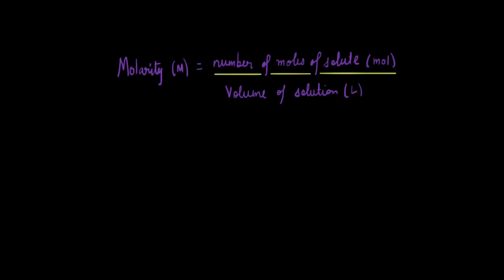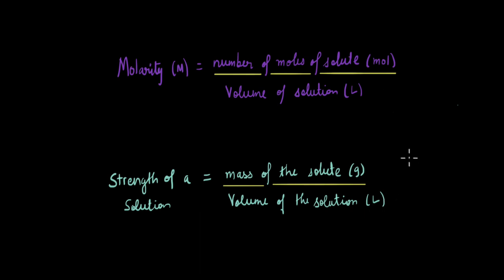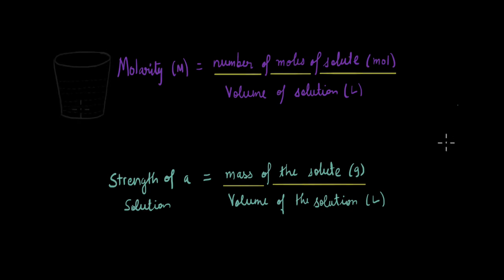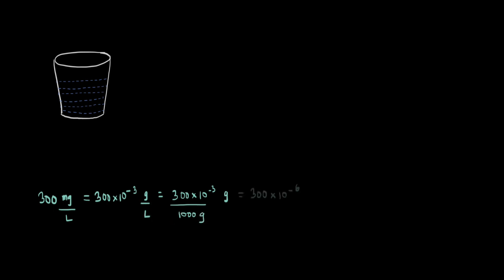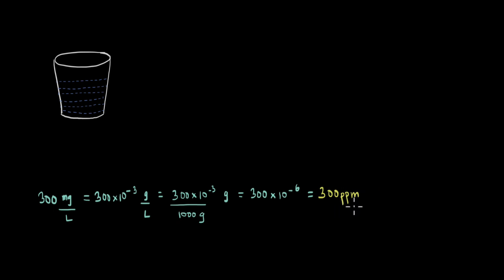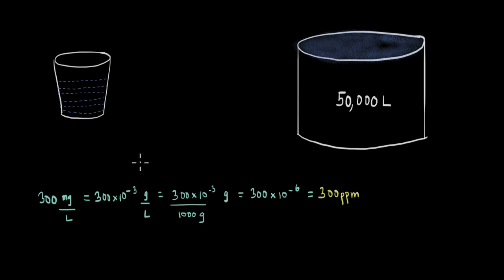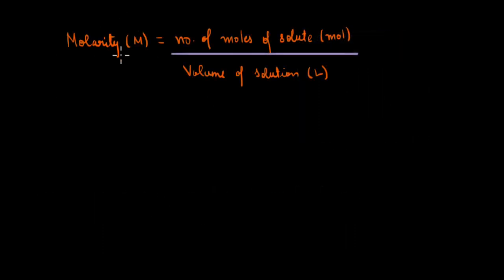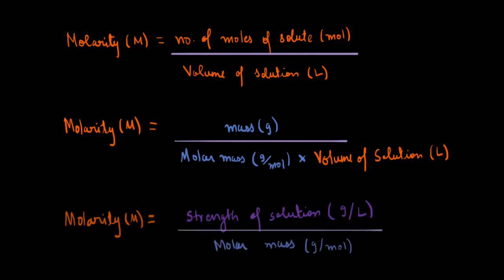Strength & molarity | stoichometry | chemistry | Khan Academy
Let's explore the ideas of strength of a solution & its molarity

Created by